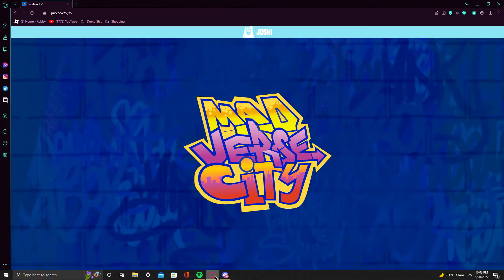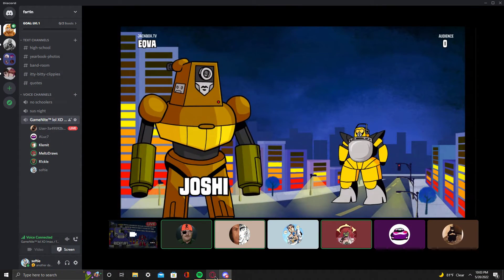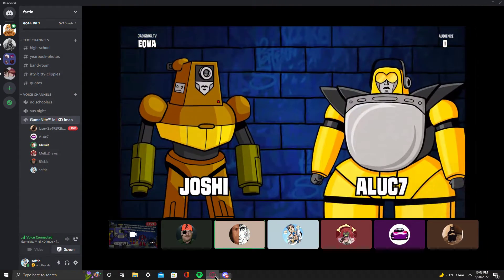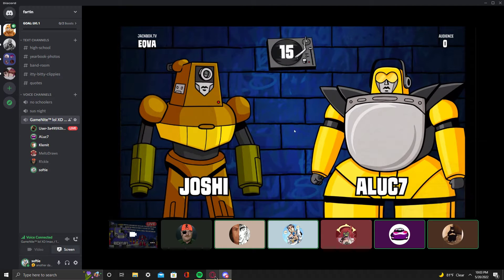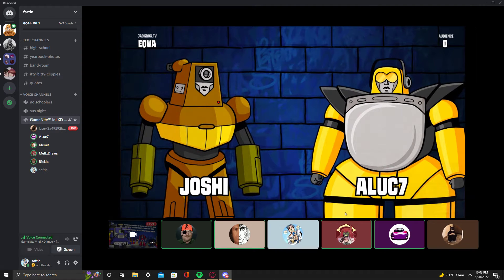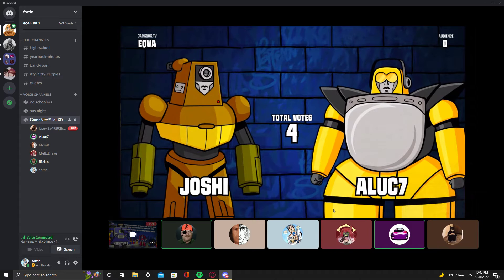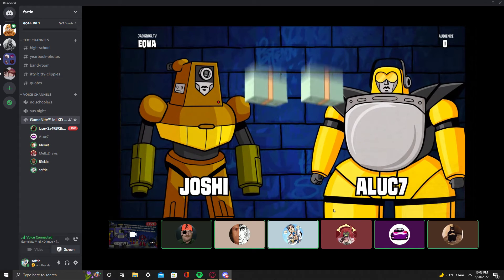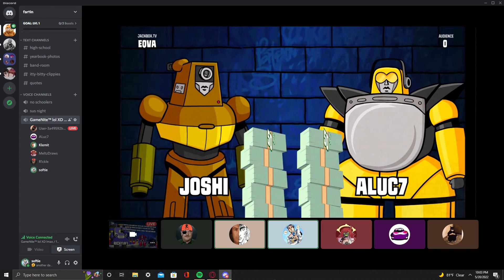Josh V.S Ari EPIC RAP BATTLE ROUND 2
GPU: NVIDIA GeForce GTX 1650
CPU: Intel(R) Core(TM) i3-9100F CPU @ 3.60GHz
Memory: 16 GB RAM (15.94 GB RAM usable)
Current resolution: 1920 x 1080, 75Hz
Operating system: